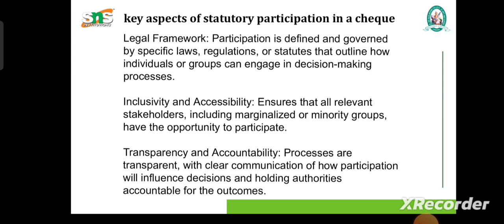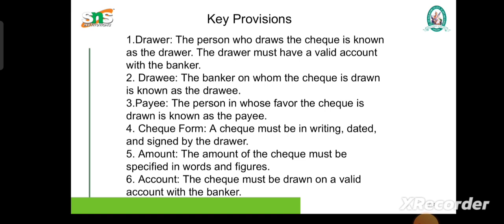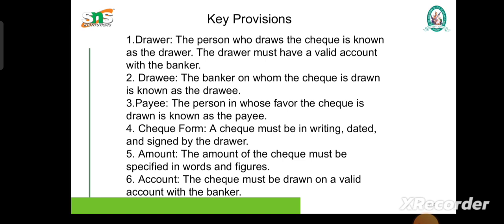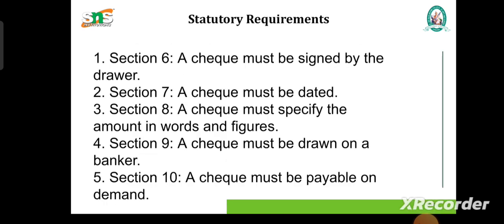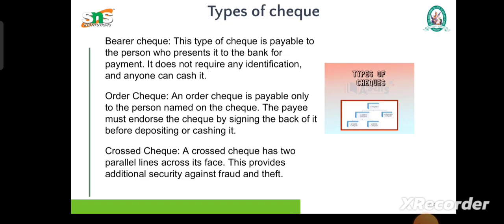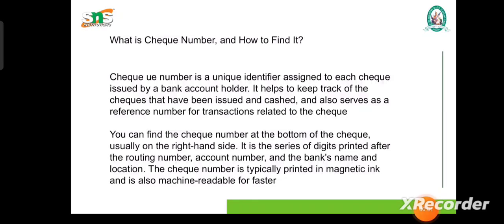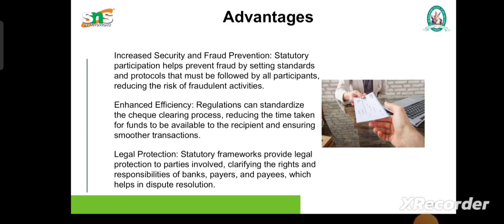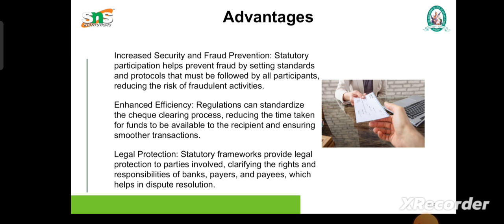Anitha.P, Assistant professor, Commerce|statutory participation|SNS Institutions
Statutory protection is a type of protection that is accessible to a collecting banker when the client accepts payment in good faith and is devoid of negligence. The expression “good faith” is defined as honesty and without interest in deceit or fraud.